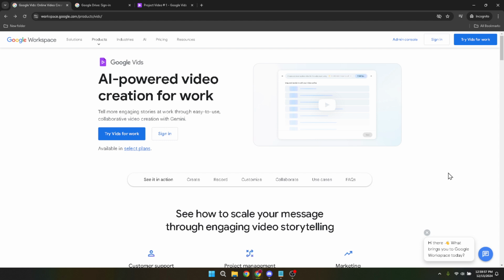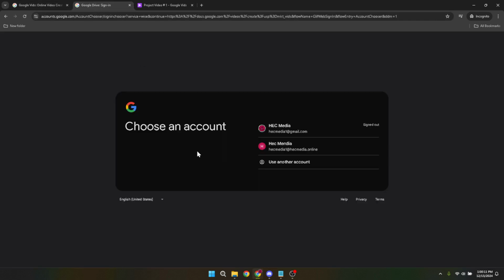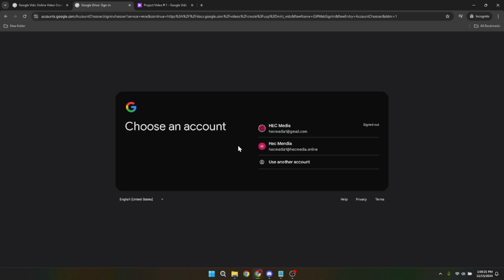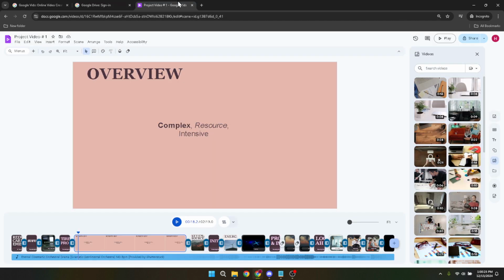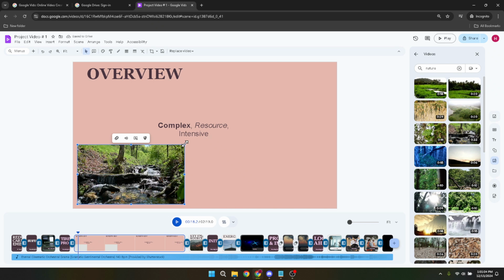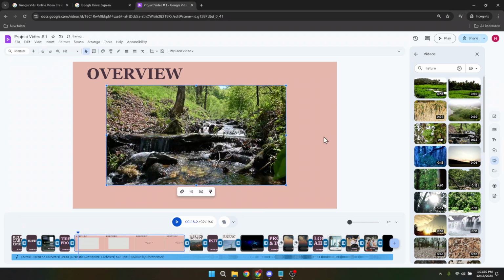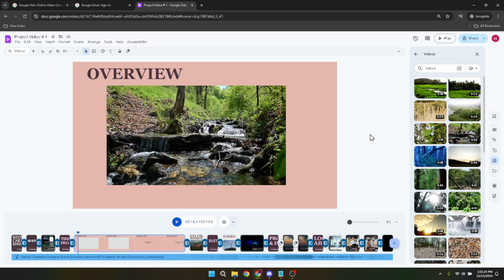How to Add Stock Media From Google Vids Library (Full 2024 Guide)